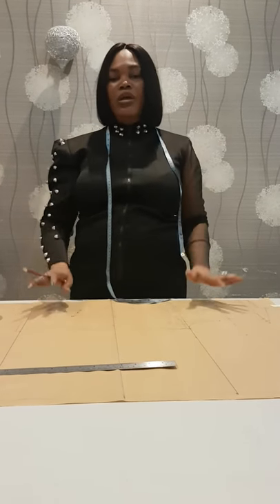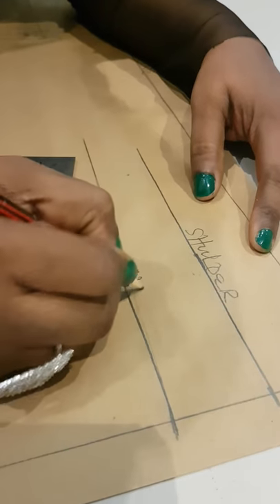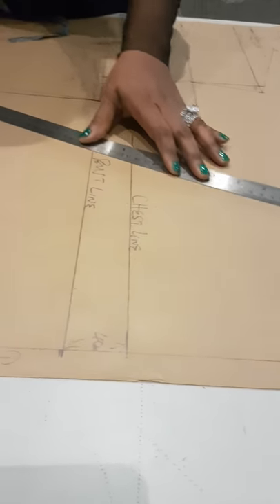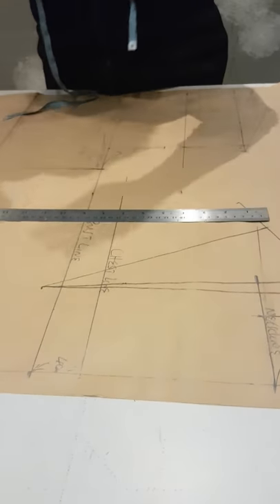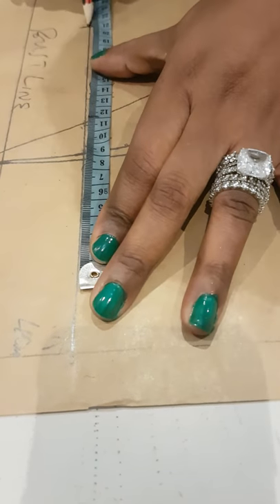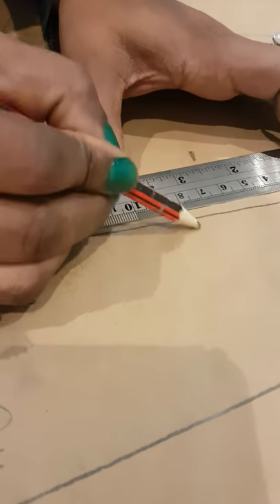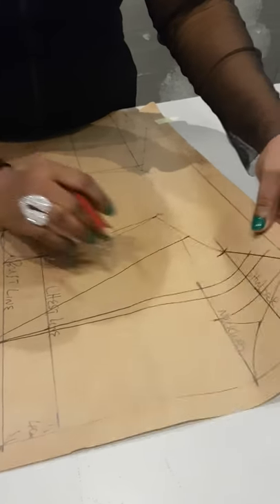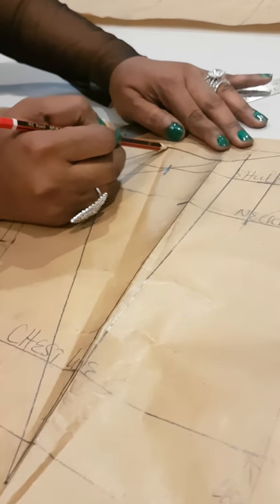MAKING OF THE FRONT BODICE BLOCK EXERCISE 2 PART 1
STEP BY STEP WAY OF MAKING THE BODICE BLOCK.